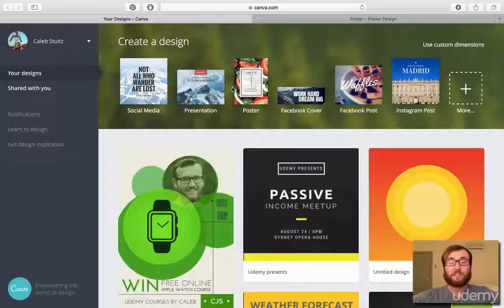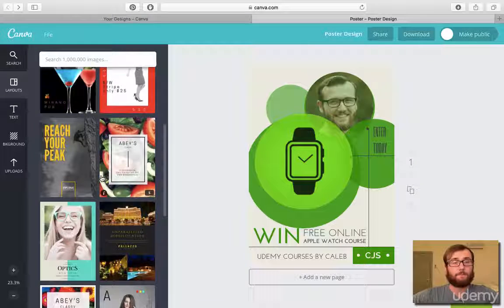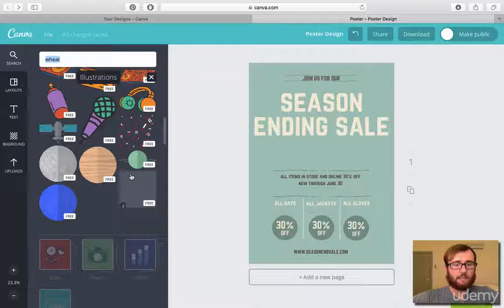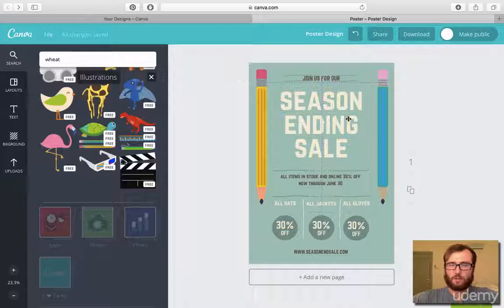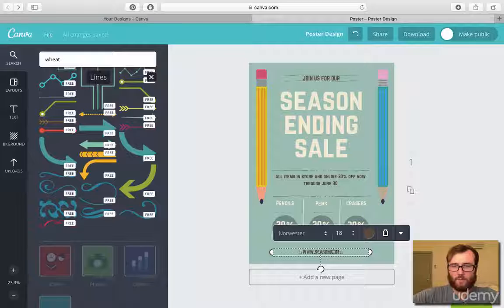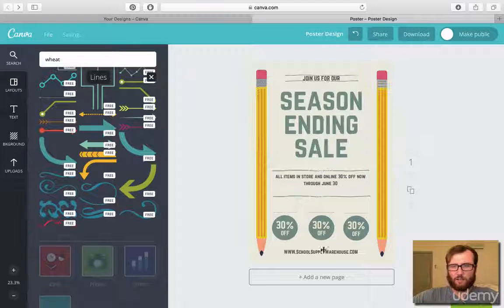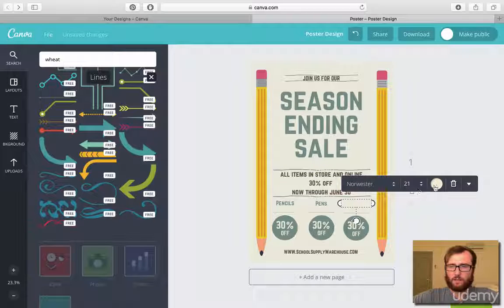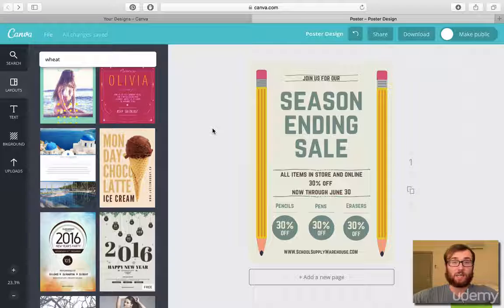Bài 19 Thiết kế Poster